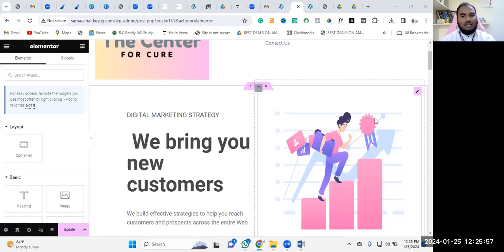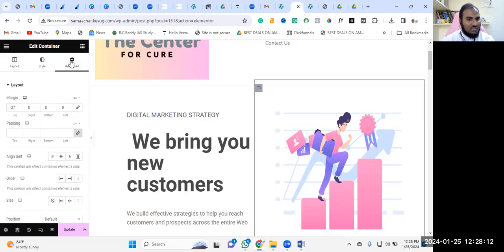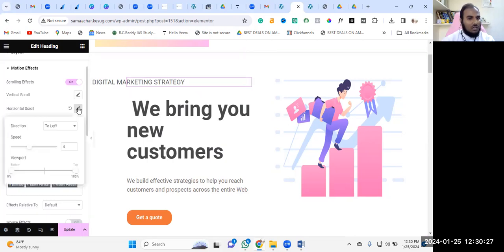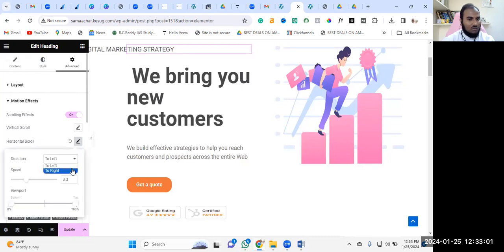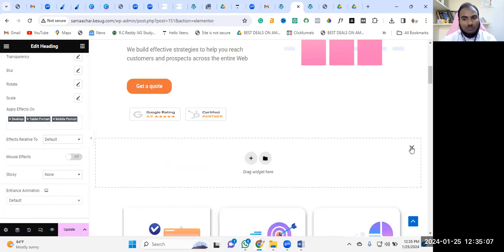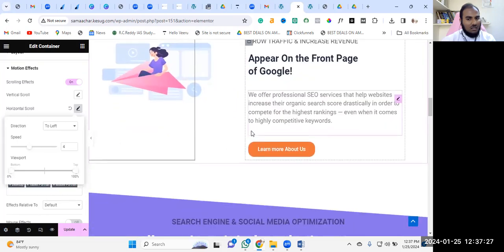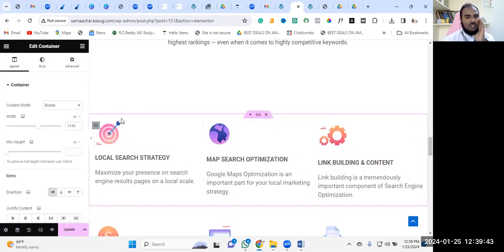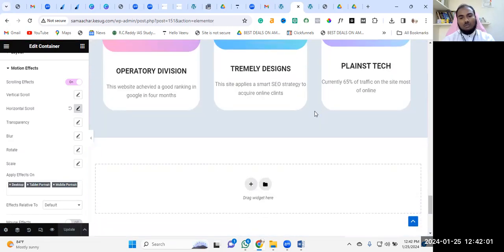(done) How to add Animation to WordPress | Digital Nizamuddin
Welcome to our latest tutorial, where we dive deep into the world of WordPress animation! If you've ever wondered how to add that extra flair to your website or captivate your visitors with dynamic content, you're in the right place.

🌐 What You'll Discover in This Video:

1. Introduction to WordPress Animation
   Understand the significance of animation in web design.
   Explore how animation enhances the user experience.

2. Built-in Animation Features in WordPress:
   - Navigate through the WordPress dashboard to find animation options.
   - Learn to use Gutenberg and a classic editor for animation effects.

3. Plugins for Advanced Animation:
   - Explore top-notch plugins to take your animation game to the next level.
   - Install and configure plugins for seamless integration.

5. Practical Examples and Demos:
   Walk-through of real-life examples showcasing effective animation usage.
   Follow along with demos to implement animations effortlessly.

6. Optimizing Animation for Performance:
   Tips and tricks to ensure your animations enhance, not hinder, your website's performance.
   Optimize for speed without compromising visual appeal.

👨‍💻 Who Should Watch This Video:
   WordPress beginners looking to add creative elements to their sites.
   Website owners seeking to improve user engagement through animations.
   Developers interested in mastering animation techniques within WordPress.

🚀 Why Animation Matters:
   Capture your audience's attention with visually appealing content.
   Enhance storytelling and convey messages more effectively.
   Keep visitors engaged and reduce bounce rates.